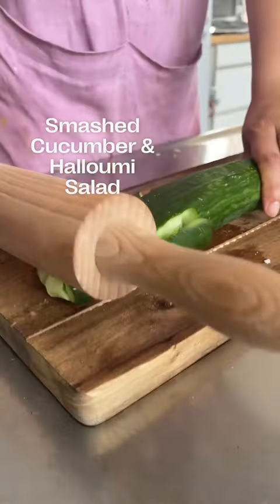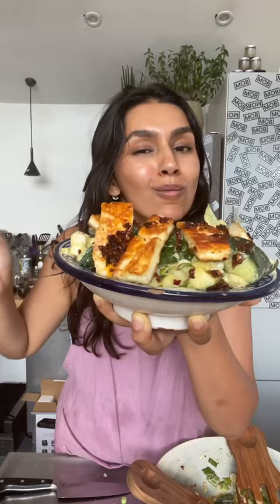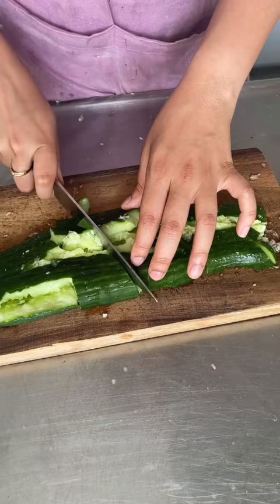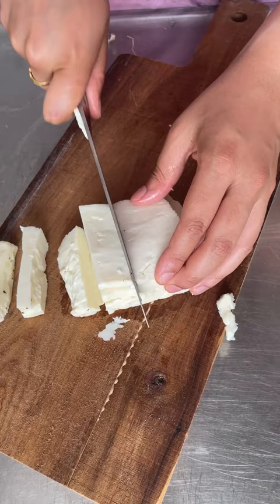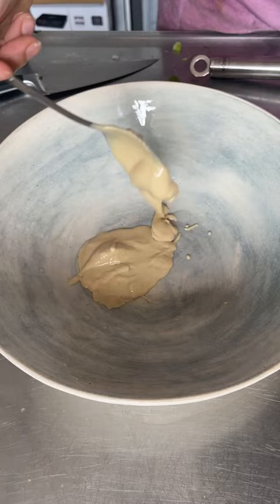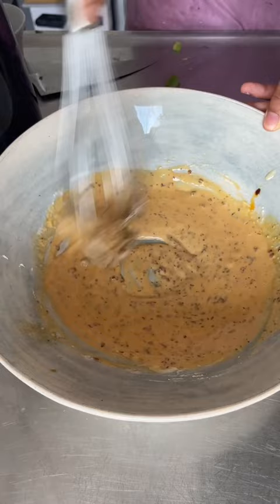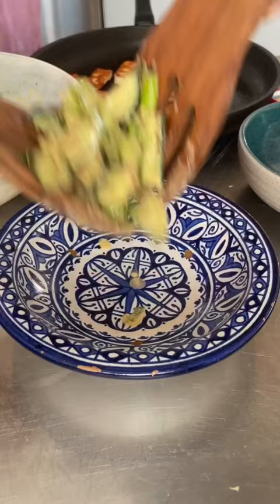Have you ever tried SMASHING cucumber? Daily recipe 💥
Try out our subscription service Mob+ for exclusive recipes, meal planning, nutritional information and so much more.

A salty and spicy quick summer salad. Packed with affordable Ocado ingredients this recipe is great for when you're after something fresh to brighten your lunch

Ingredients:
2 Cucumbers
1 Bunch Spring Onions
250g Halloumi
2 Tbsp Tahini
1 Tbsp Soy Sauce
2 Tbsp Crispy Chilli Oil